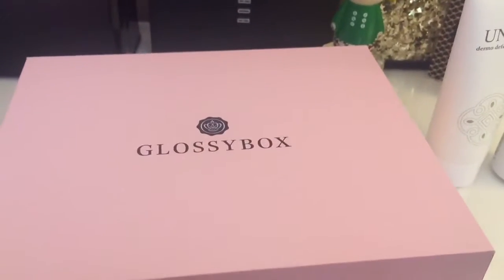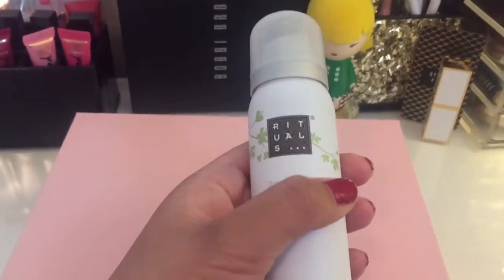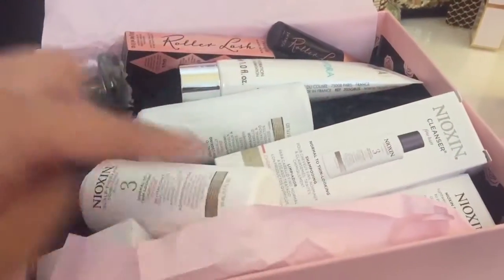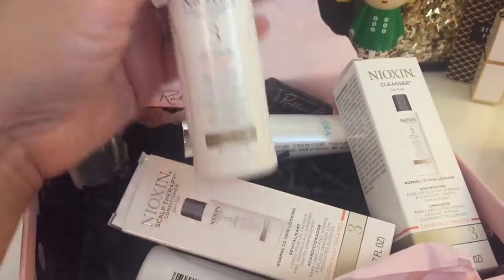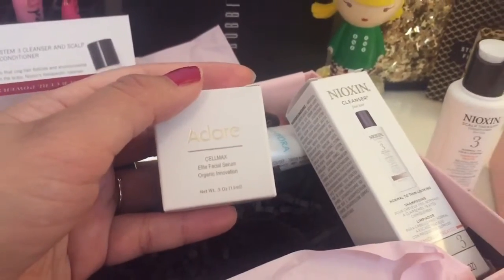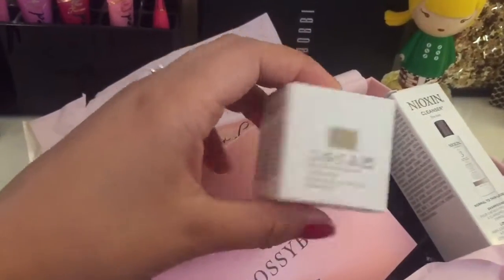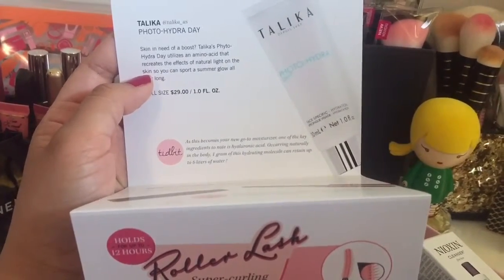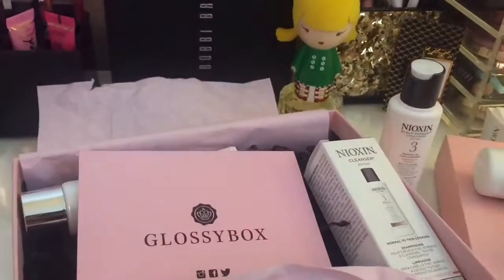Unboxing of May Glossybox